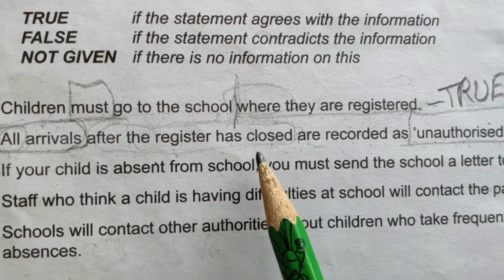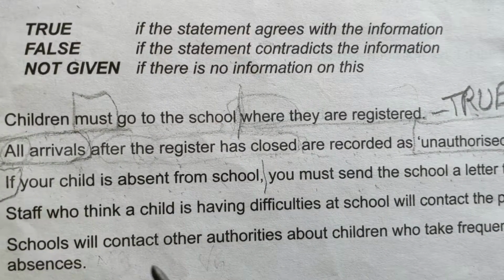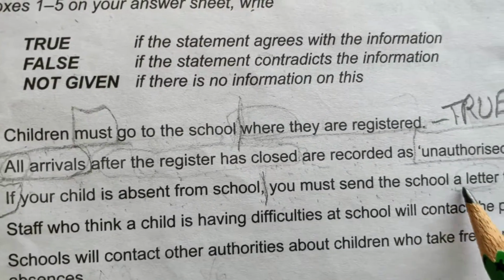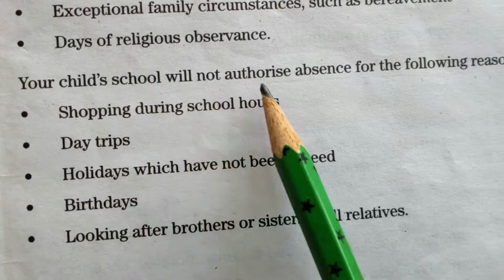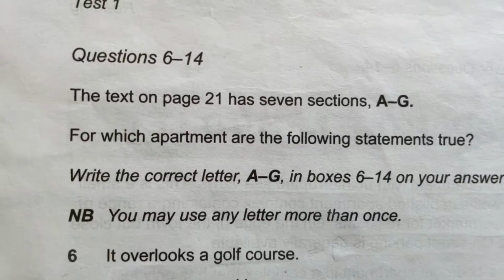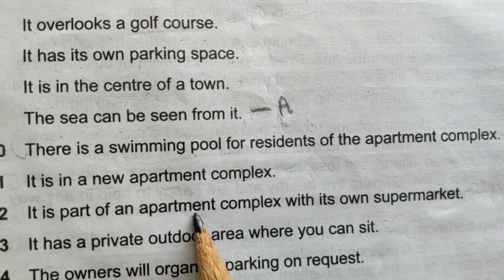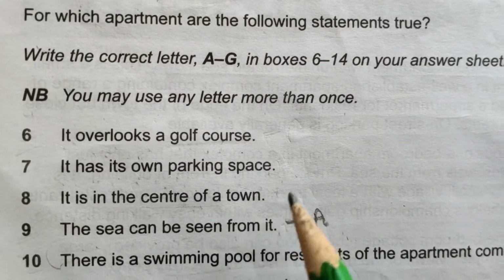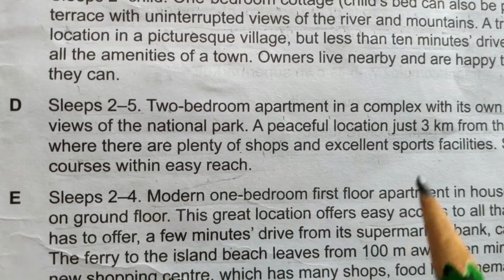IELTS 11 G.T READING Is Your Child at School Today?- true false not given Section 1 Test 1 IELTS 11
This Video Covers the IELTS 11 Test 1 General Training Reading Section 1 - Is Your Child at School Today? It's a complete live practice session. This Video helps you improve your IELTS score. Watch out for more videos. This video covers how to find answers from the reading passages and how to get 40/40 correct answers using practical tips and tricks. Get 9 Bands by Practical Reading Techniques. Practice with the video. its live IELTS READING Practice. Best Tips and Tricks for IELTS READING

• Do not write your Reading Answers on Reading Paper
• Always write on IELTS Answer Sheet.
• No Extra Time to be provided to you for transferring the answers from    question paper to answer sheet.
• Always read the title of the passage before starting reading.
• Read the Questions first and then the paragraph.
• Follow the instructions given in IELTS Reading Test
• Look synonyms of the keywords from the Questions in IELTS Reading.
• Time Management is important in IELTS Reading.
• If you can't find any answer please leave it and start working on next one.